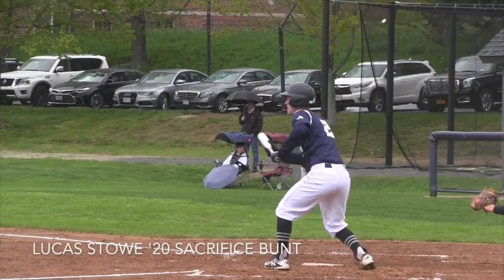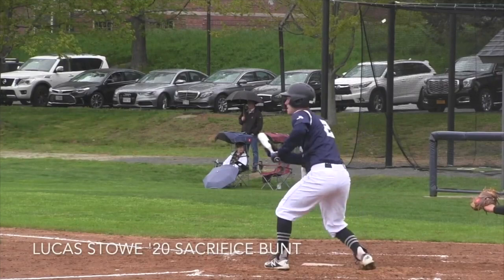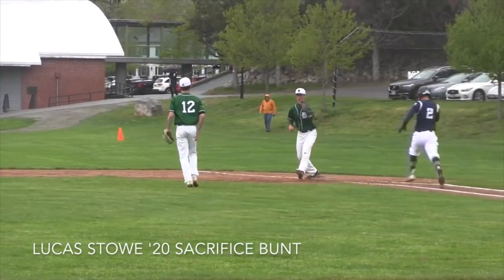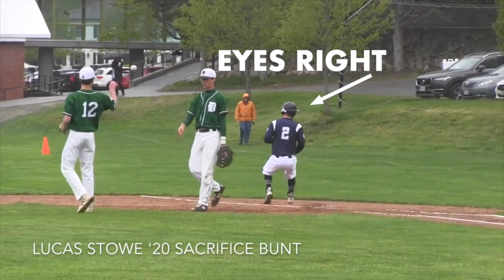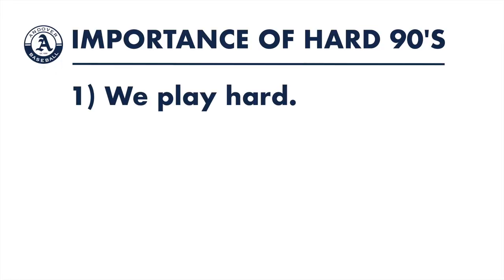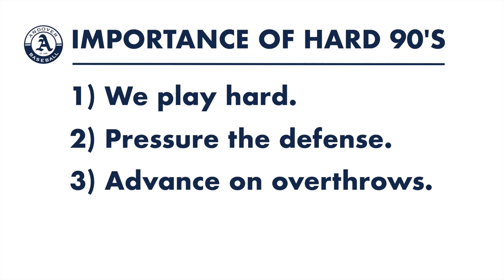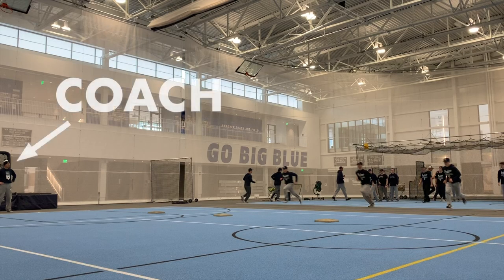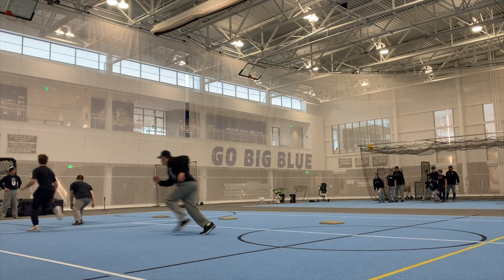Big Blue Baseball Skills Academy: Hard 90's at 1B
Head Coach Kevin Graber shares skills and drills used while coaching the 11-time Central New England Prep Champion baseball team at Phillips Academy Andover in Andover, Massachusetts.